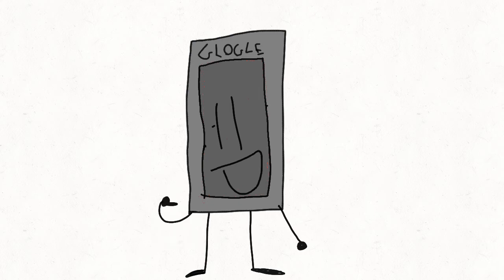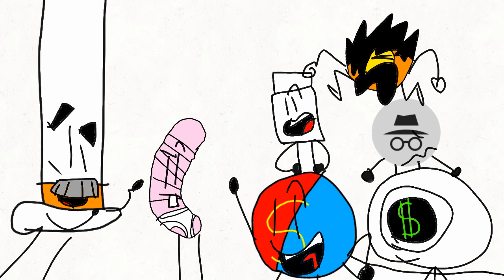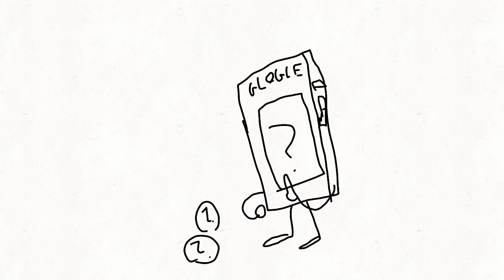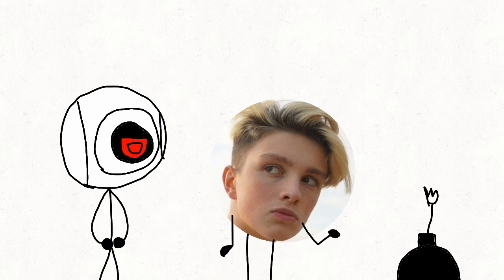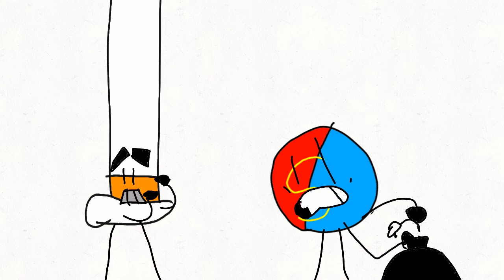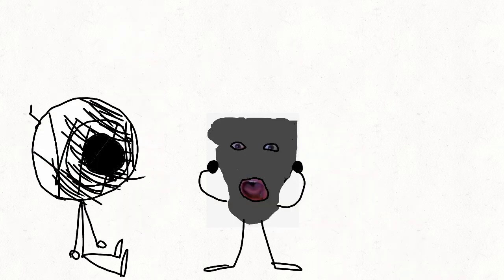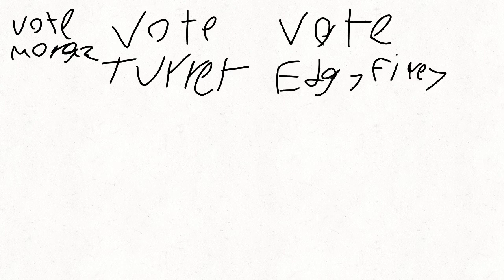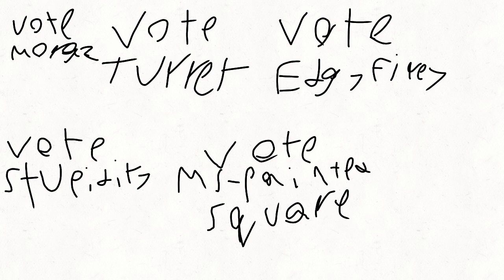Object unscripted episode 1: haha stinky poo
Vote who you want to be eliminated by their names
this is a new object show by me, EN J O Y